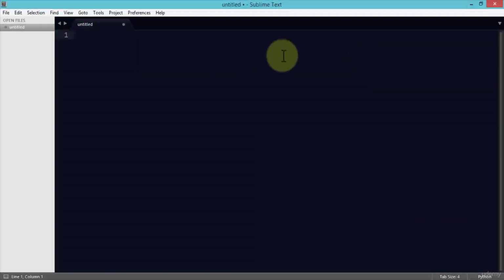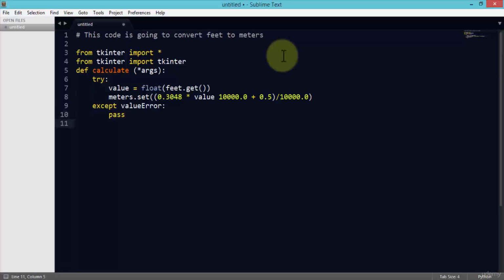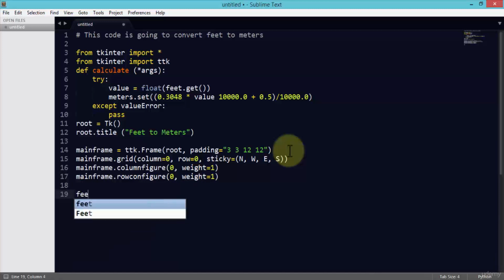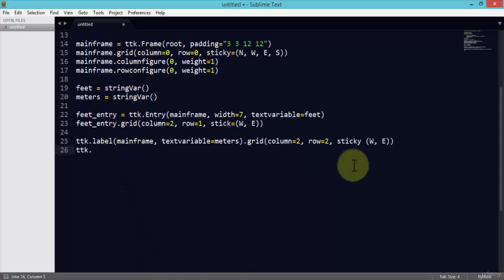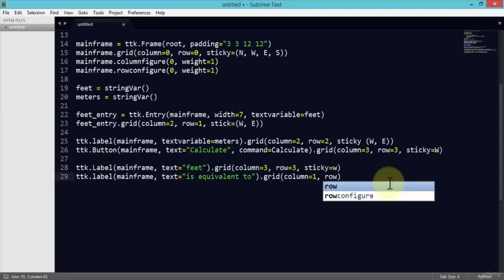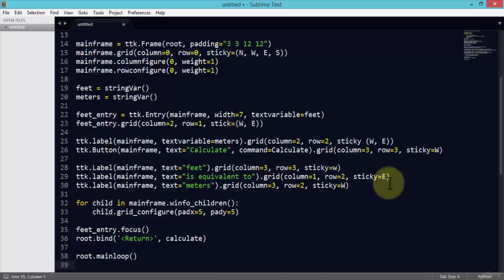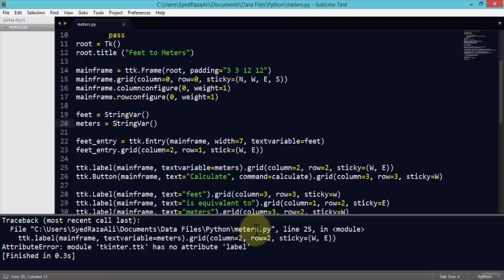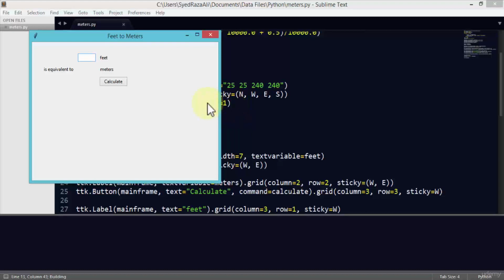2 Creating TK Widget